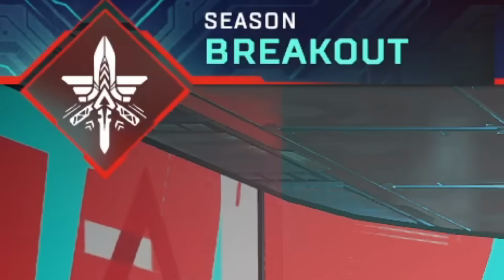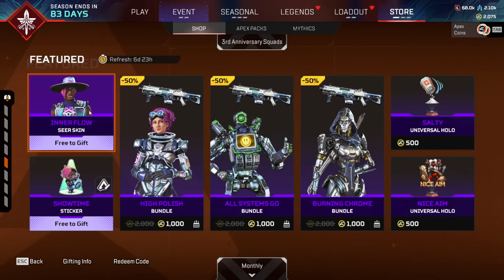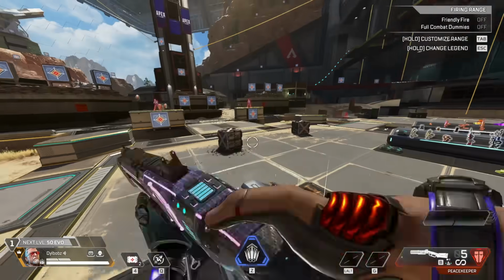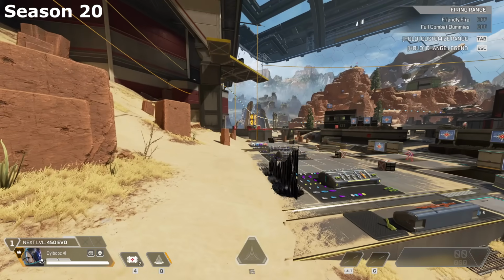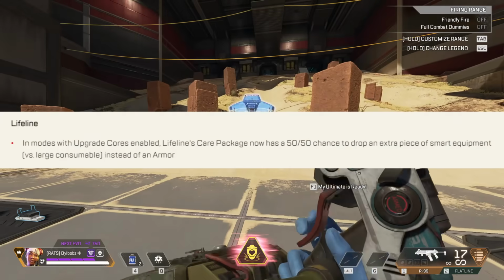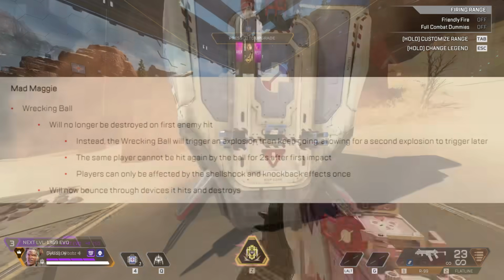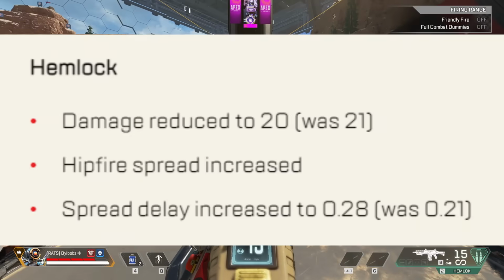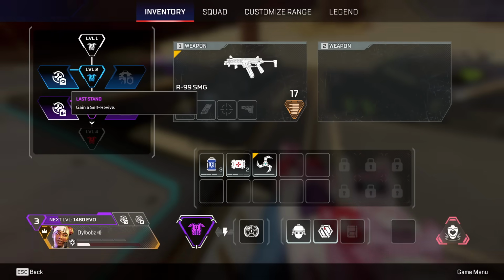Every Huge Change In Season 20!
Every Season 20 Gameplay Change!

(UK Link)
(US Link)

Recording Software: OBS (It's Free!)